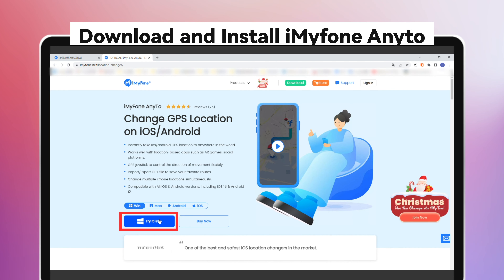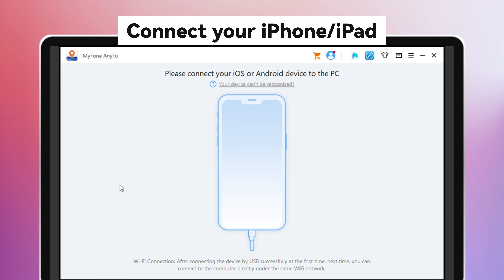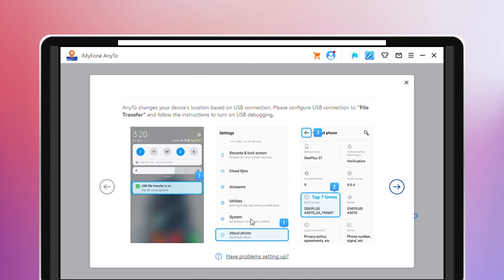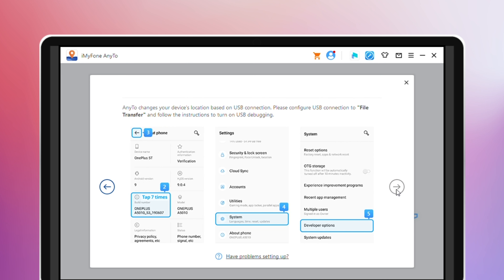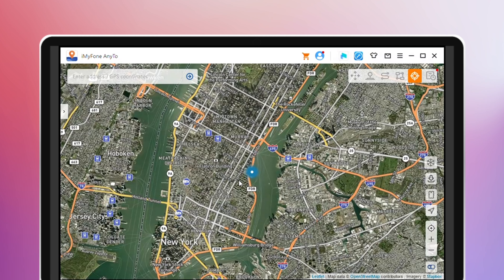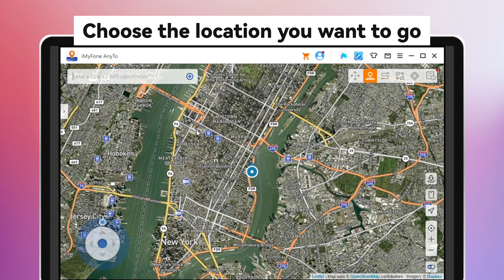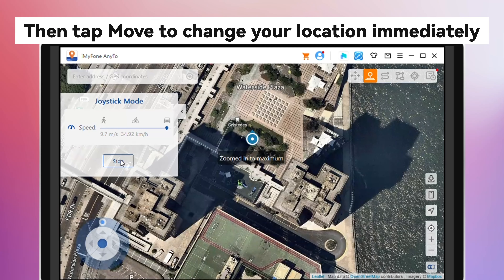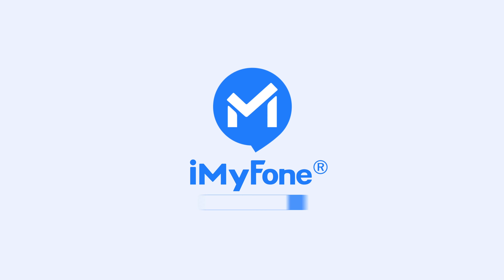How to Fake GPS Location Spoofer on Pokémon Go on iPhone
Here is a guide on how to spoof Pokemon Go on iPhone. Using iMyFone AnyTo - a fake GPS Location spoofer can be a perfect solution for you.

Timestamp:
00:00 Introduction of How to transform Pokemon Go to Pokemon Home
00:34 Steps in using iMyFone AnyTo
01:03 AnyTo function display
01:28 Conclusion